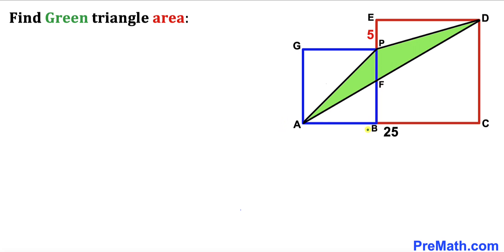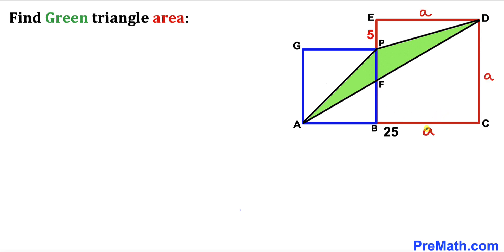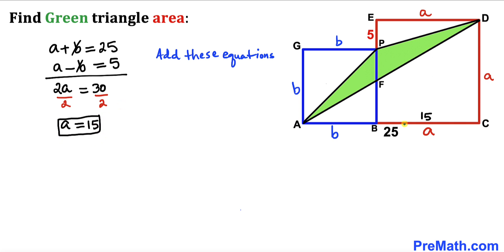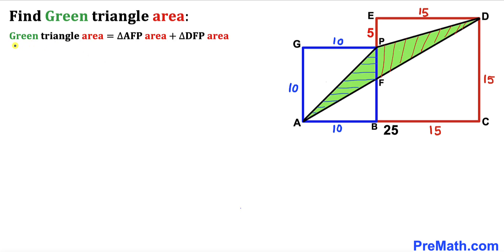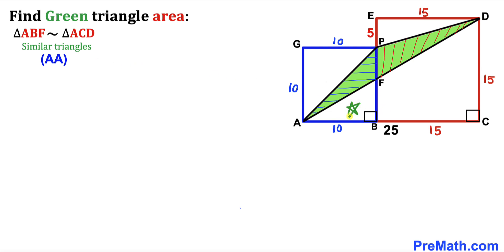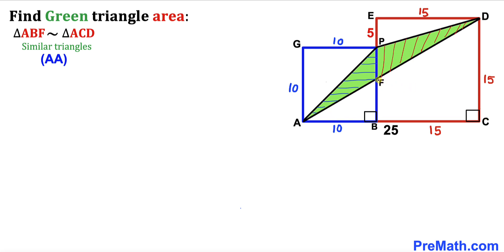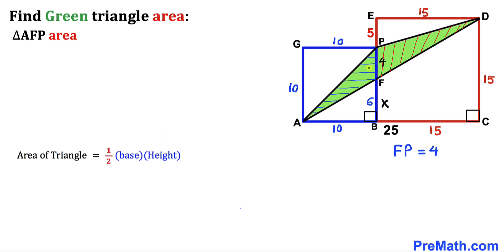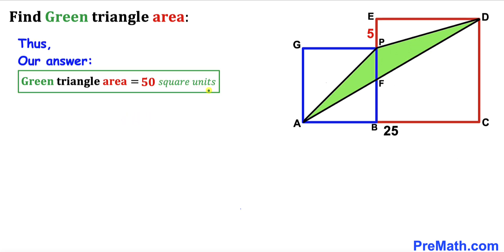Can you find area of the Green shaded triangle? | (Squares)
Learn how to  find the area of the Green shaded triangle. Important Geometry and Algebra skills are also explained: Squares;  similar triangles; area of a triangle formula; right triangles. Step-by-step tutorial by PreMath.com

blackpenredpen
math olympics
olympiad exam
math olympiada
British Math Olympiad
olympics math
olympics mathematics
Number Theory
mathcounts
math at work
Pre Math
Olympiad Mathematics
Olympiad Question
Geometry
Geometry math
Geometry skills
Right triangles
imo
Competitive Exams
Competitive Exam
Calculate the Radius
Equilateral Triangle
Pythagorean Theorem
Right triangles
Radius
Circle
Quarter circle
coolmath
my maths
mathpapa
mymaths
cymath
sumdog
multiplication
ixl math
deltamath
reflex math
math genie
math way